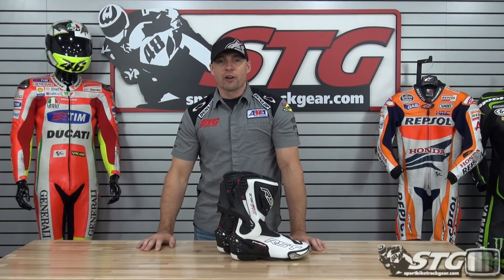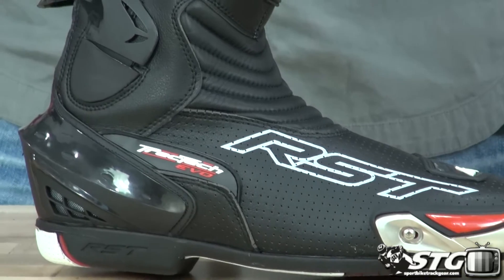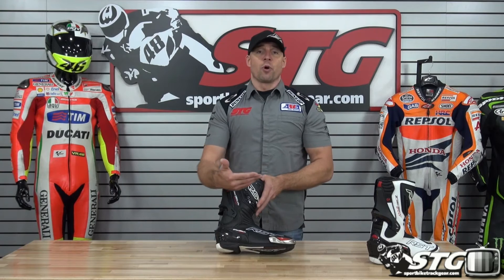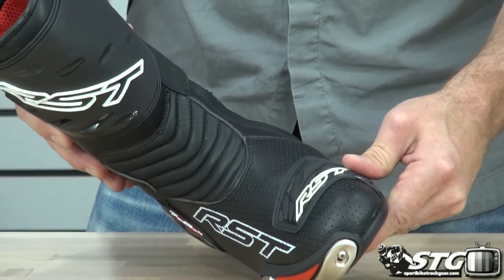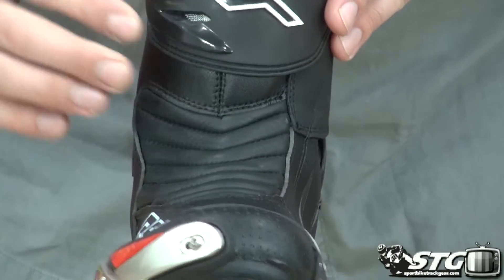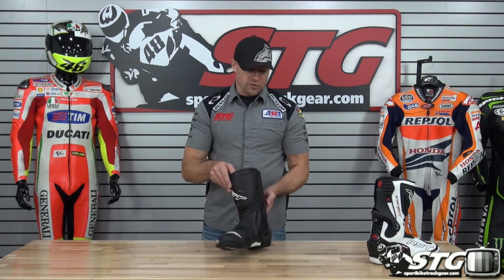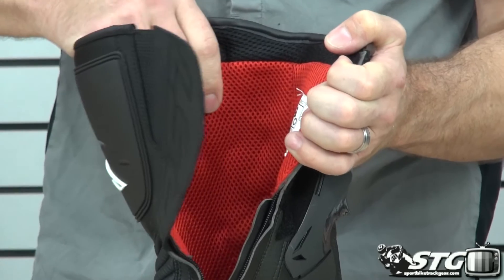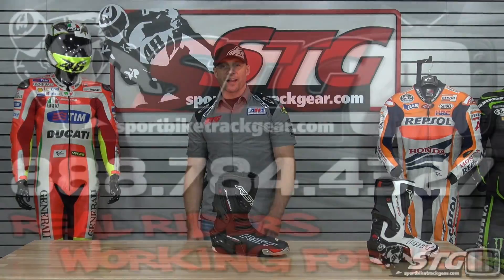RST Tractech Evo Boot Review from Sportbiketrackgear.com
RST Tractech Evo Boot Review

Watch as Brian gives you a complete review of the new RST Tractech Evo Boot that is now available in the US.  This boot is constructed of a PU coated micro tech material with TPU shin, ankle, mid sole and heel protection.  The Tractech also features toe sliders, anti slip sole and some perforation making this a great mid level boot for the street or track.   Continue watching for all the features and benefits of this new brand now available at STG!